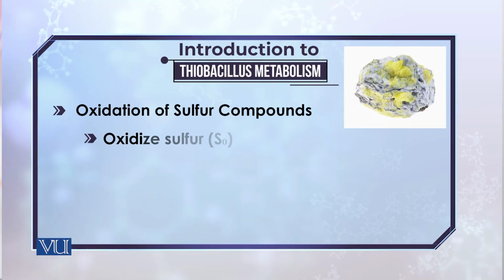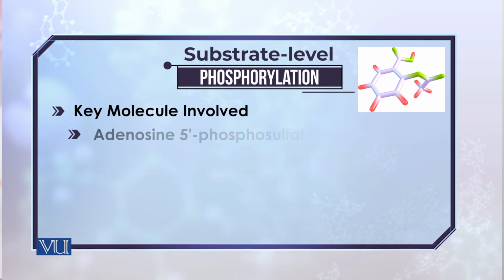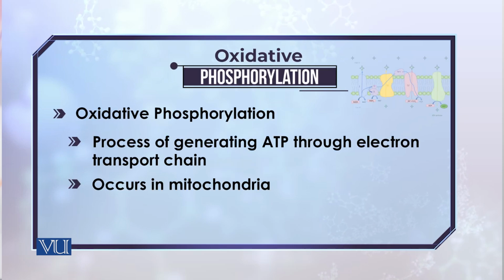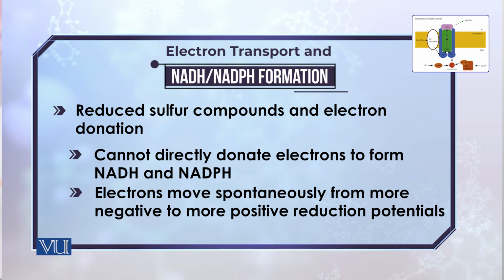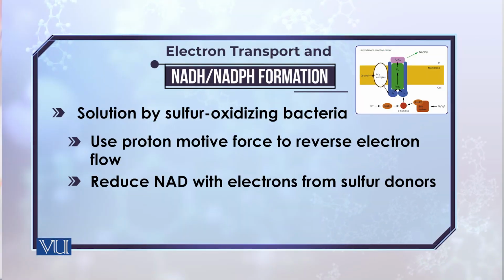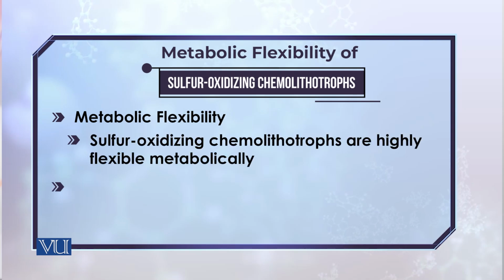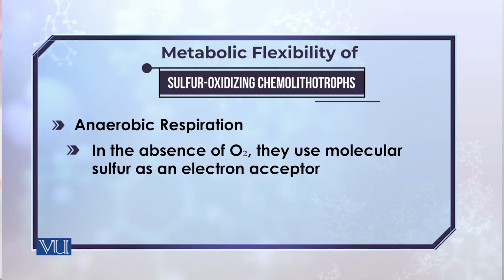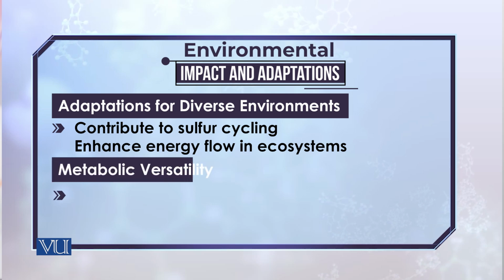Chemolithotrophy Sulfur Oxidizing Bacteria | Biochemistry II (Theory) | BIO506T_Topic174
Topic 174: Chemolithotrophy Sulfur Oxidizing Bacteria,
By Dr. Ammad Aslam,